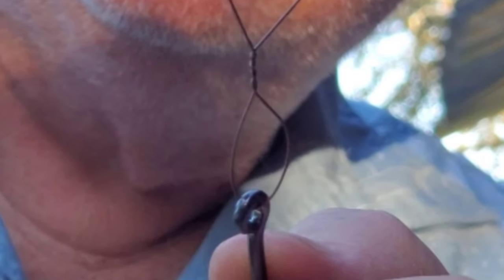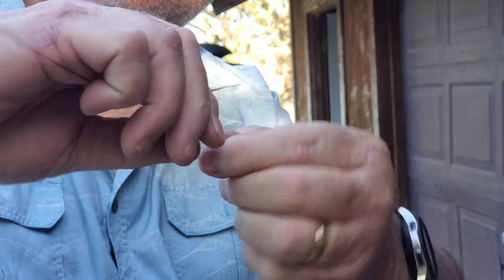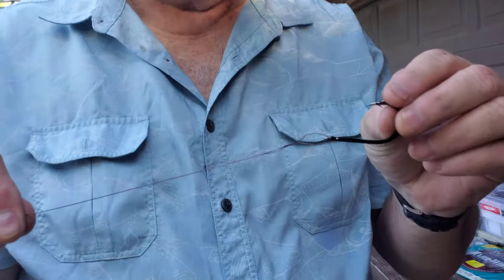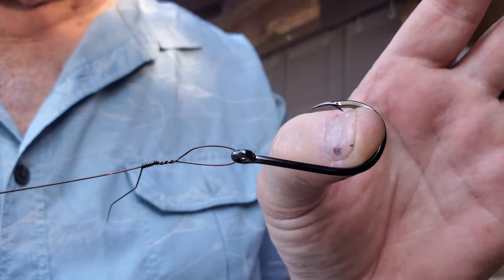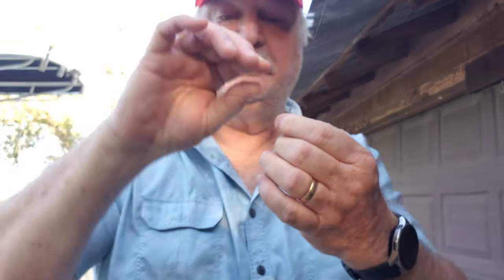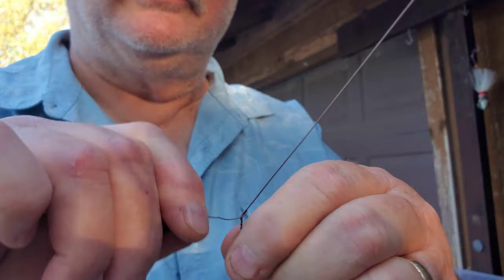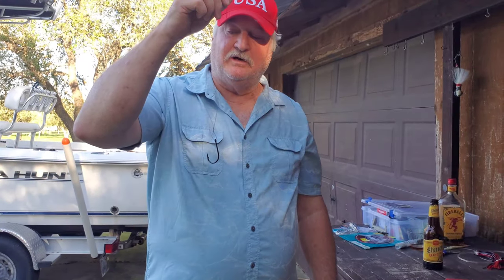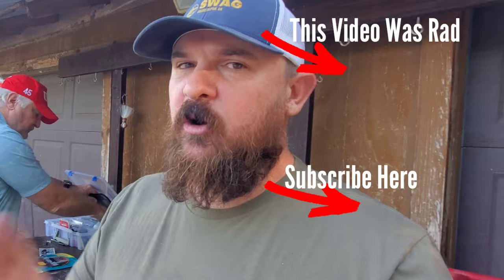How To Tie Wire Leader | Step-By-Step Fishing Tutorial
Quick step by step fishing tutorial showing you exactly how to tie wire leader to hooks and swivels in order to avoid losing big fish with sharp teeth when fishing! This Fishing leader guide takes you quickly through the process of tying wire leader without the need for wire cutters or pliers so that you can get a strong connection to your hooks, swivels etc without wasting time messing with tools. Our Step by step wire leader guide is used by the best offshore fishermen when trolling for big swordfish, tuna and wahoo but will also work well for smaller species like Spanish Mackerel and Kingfish.

⚓Stanley’s Tacklebox

 🎥Filming Equipment

 🐙Snorkeling Equipment